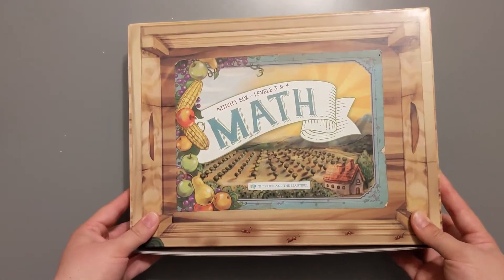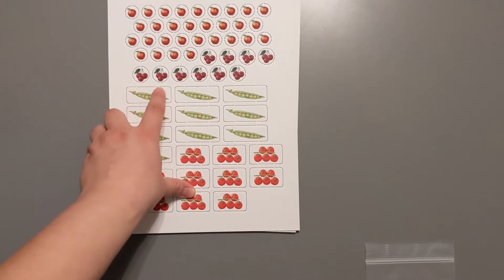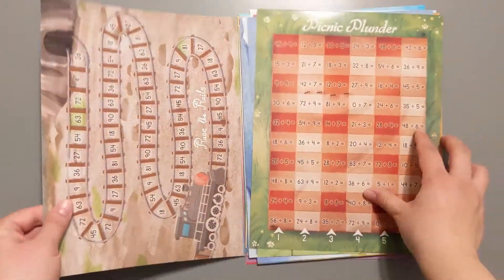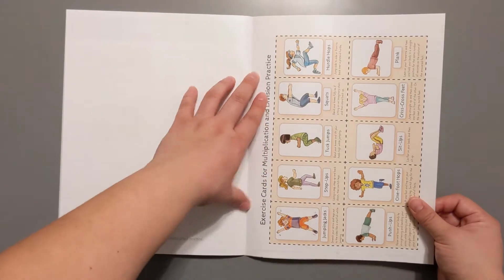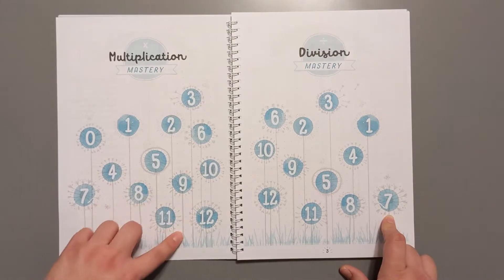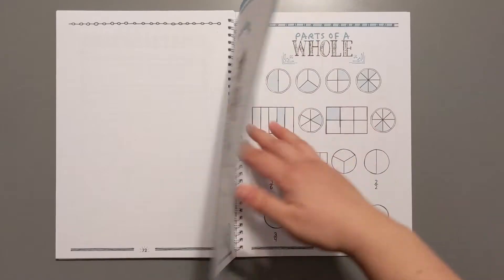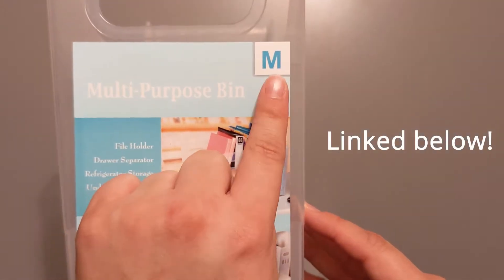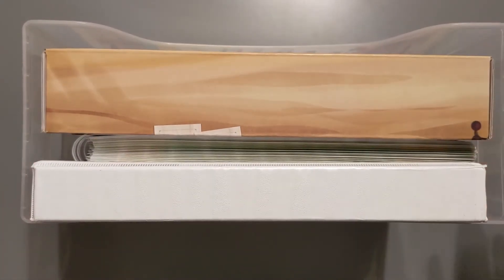*Discontinued* TGTB MATH 3 & 4 ACTIVITY BOX In-Depth Look | Interactive Math Curriculum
The Good And The Beautiful Math Level 3 and Level 4 work books, paired with this Activity Box, are a two very hands on and fun Math Curriculums. Perfect for 3rd/4th Grade and/or 4th/5th Grade! The principles are taught from many different angles and learning styles. I particularly love the real life application!

The Level 3 & 4 Math Activity Box includes the following items, all of which are necessary to complete the math courses: *I show what every item looks like and flip through the books!*
2 Chipboard Pages: Fruit & Vegetable Manipulatives
1 Multiplication & Division Activity Book
26 Game Mats & Pentomino Work Mats
4 Game Pawns
1 My Math Journal (spiral-bound)
1 Numbered Game Cards Set (54 cards)
1 Standard Dice, 1 Ten-Sided Dice, 1 Twelve-Sided Dice
1 Wooden Pentominoes Set

The Good & The Beautiful offers Homeschool Curriculum from Level Pre-K all the way through High School! Their mission is to make homeschooling beautiful, easy, and affordable.

*The Good and The Beautiful Discontinued Math is no longer available on their website!*
Look for it on buy and sell groups and sites

Here's the link to the Multi Purpose Bins we use to store our curriculum:

Here's a look at every page inside the Course Books!

Chapters
0:00 - Intro & Quick look at included items
0:31 - A look at all the Fruit & Vegetable Manipulatives
0:57 - Flip through of all Game Mats & Pentomino Work Mats
1:44 - Flip through of Multiplication & Division Activity Book
2:36 - Flip through of My Math Journal
4:45 - How we store our math curriculum
5:36 - Hello from Elaine